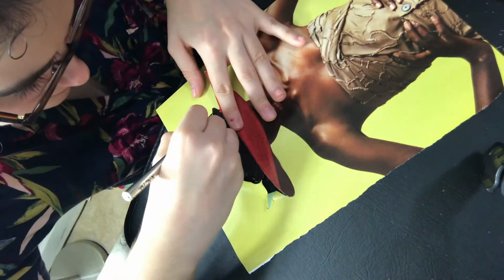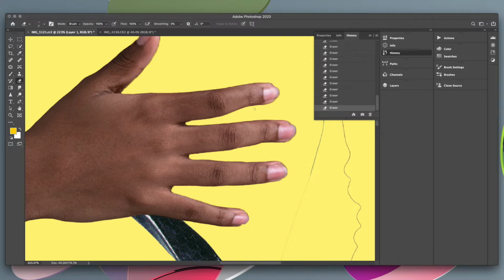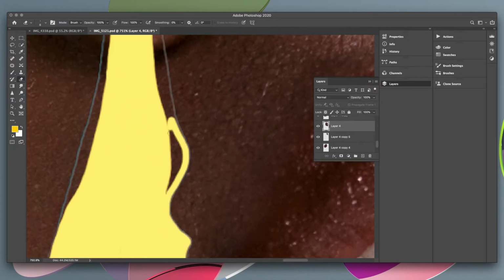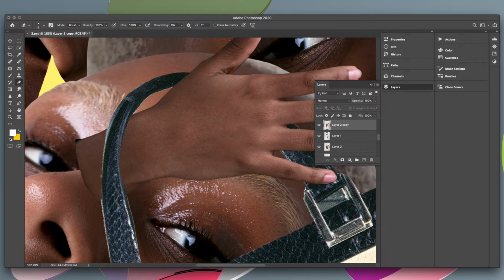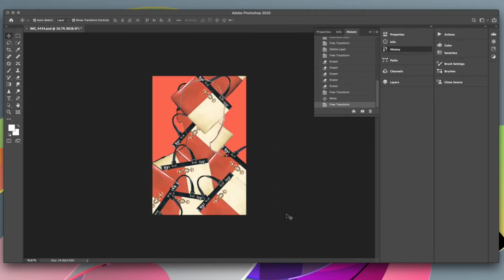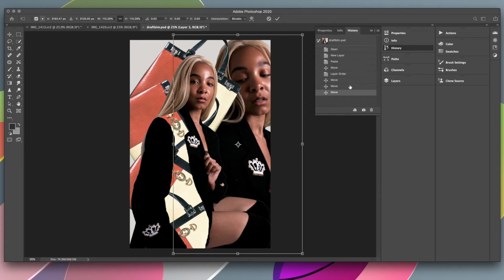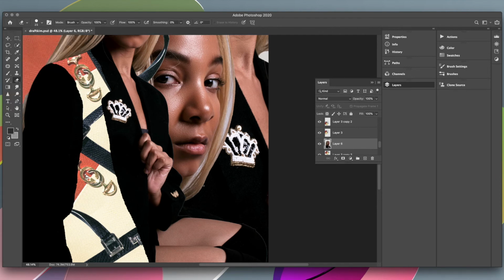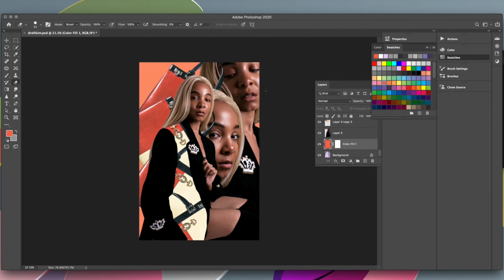HOW TO CREATE A PHOTOGRAPHY COLLAGE EDIT IN PHOTOSHOP!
Hey guys! In this video I'm going to show you a step by step video on how I created this cool fashion photography collage edit in photoshop! From hand cutting magazine scraps to scanning, and collaging! Hope you guys enjoy and please let me know which edit was your favorite and if I should make more videos like this one!